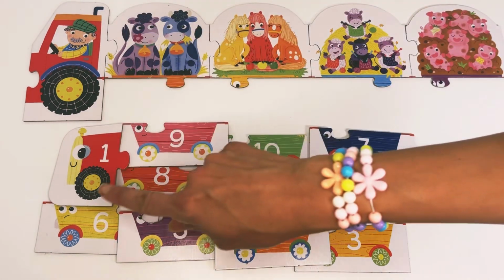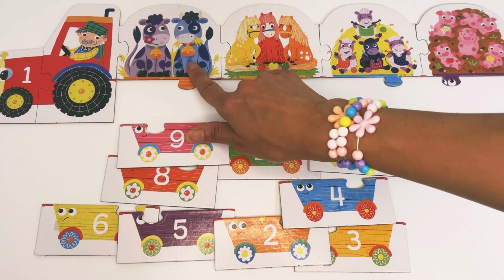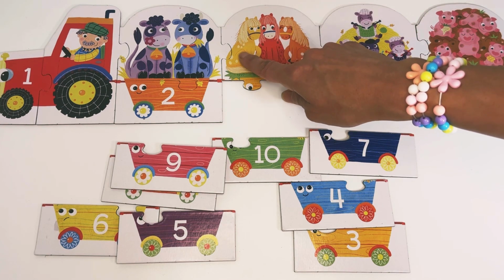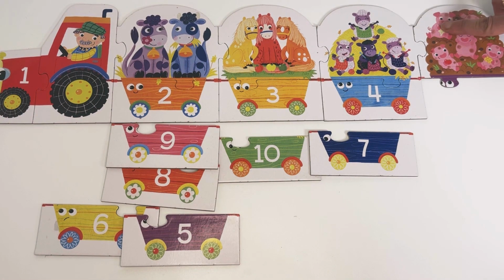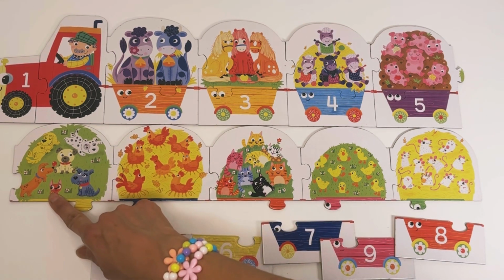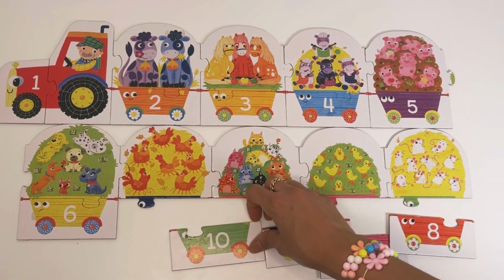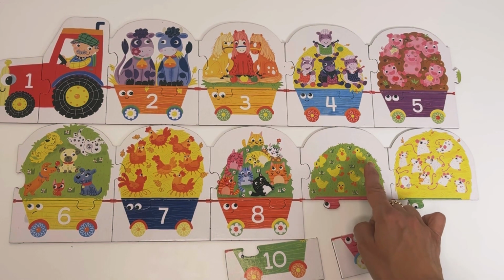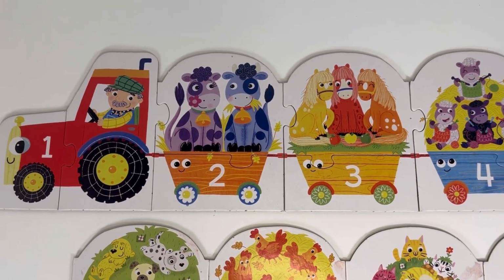Preschool Number Puzzle | Learn Numbers and Counting from 1 to 10 | Toddlers Learning Video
Welcome to our educational video, where we introduce preschoolers to the numbers through a number puzzles! Are you ready to make the first day of school an unforgettable and exciting experience for your little ones? 🌟👶✨

Join us in this back-to-school activities as we helping children develop their counting skills while solving the colorful number puzzles. Each puzzle piece represents a different number, providing a hands-on and interactive way for kids to grasp numerical concepts. This video is designed to make learning numbers fun and creative for preschoolers.